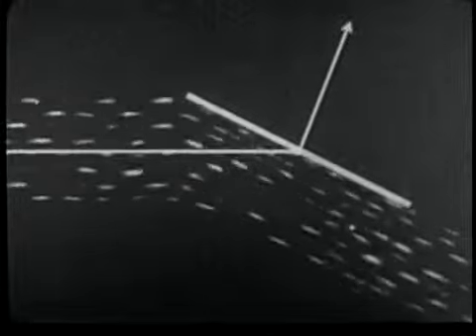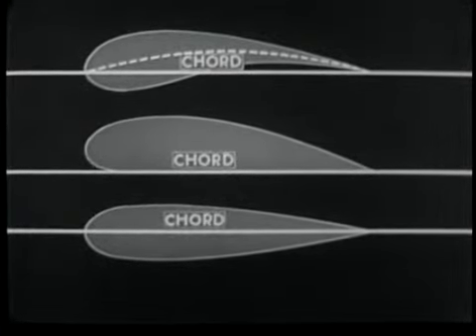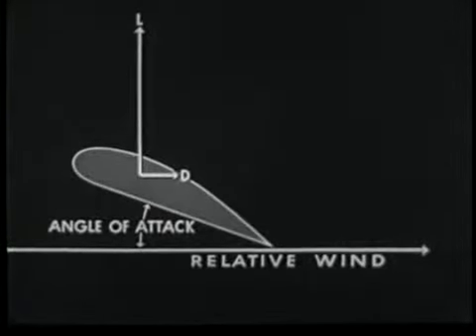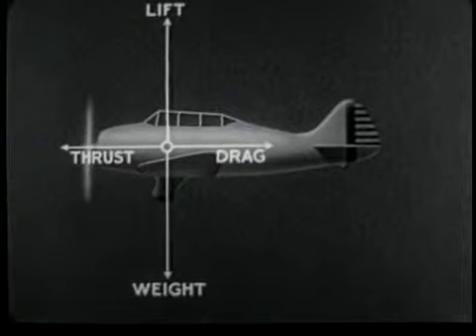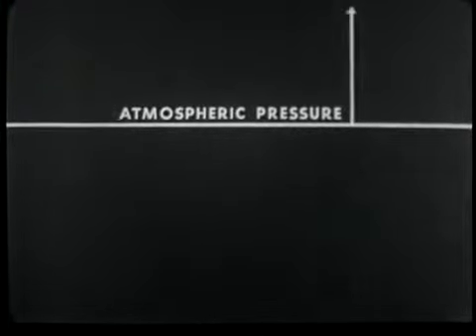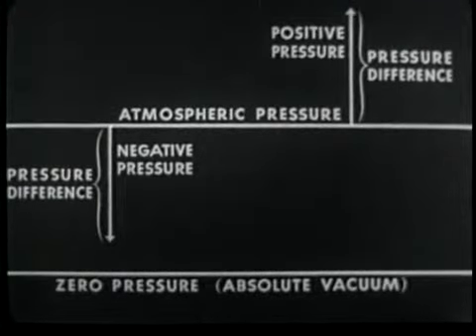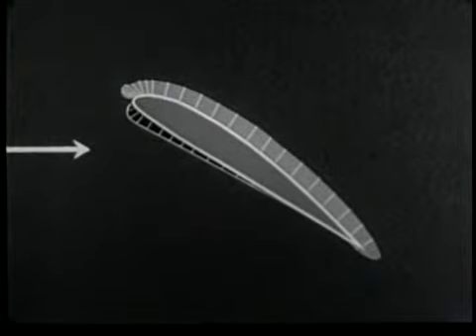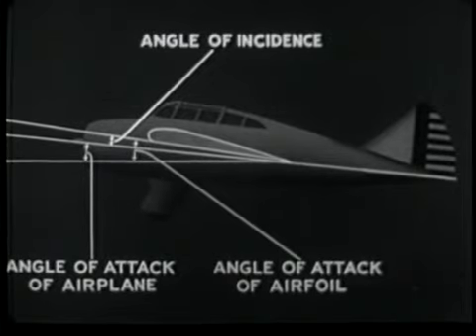Aerodynamics - Forces Acting On An Air Foil